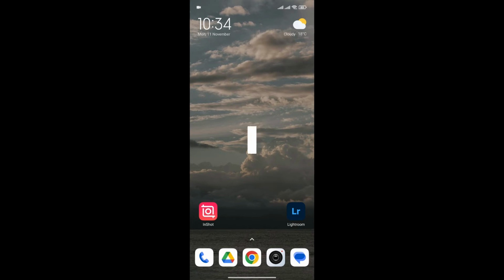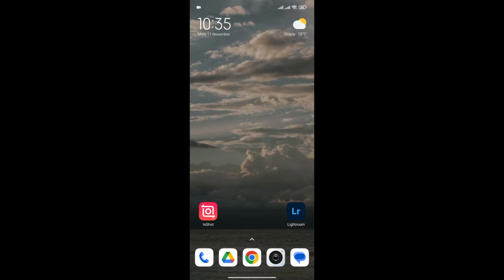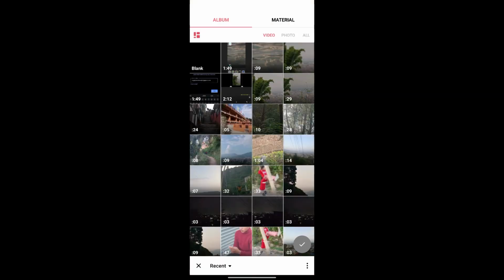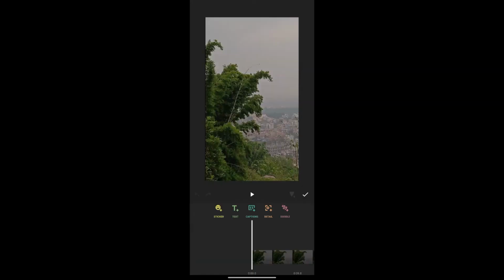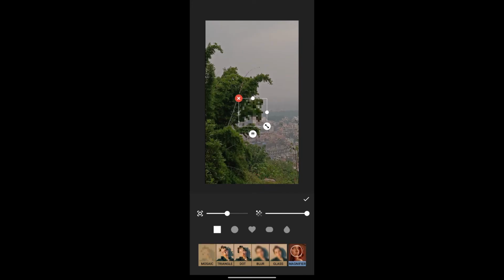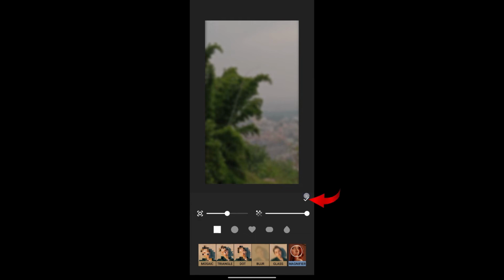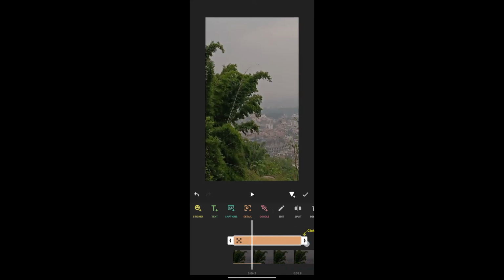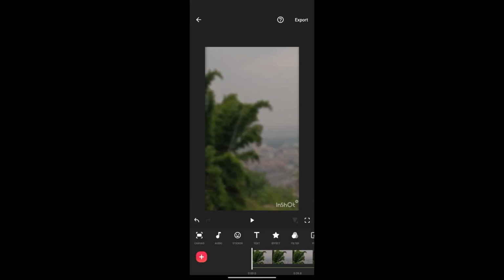How to Blur Video in InShot 2024?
Want to add a blur effect to your videos in InShot? In this tutorial, I’ll guide you through the steps to apply a blur to your entire video or specific parts. This effect is perfect for creating a soft background, adding privacy, or giving your videos a unique, professional look!

Upgrade your video editing skills and make your content stand out!